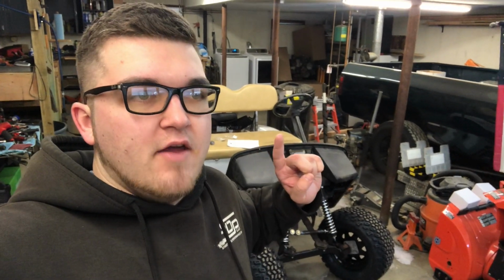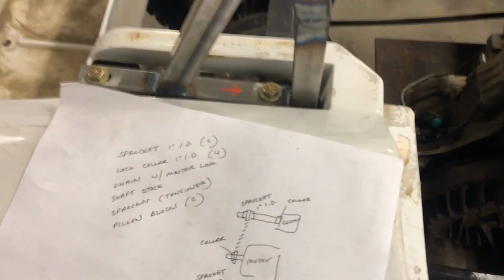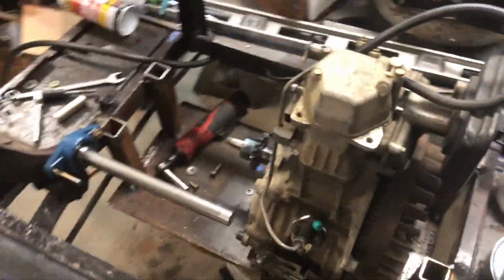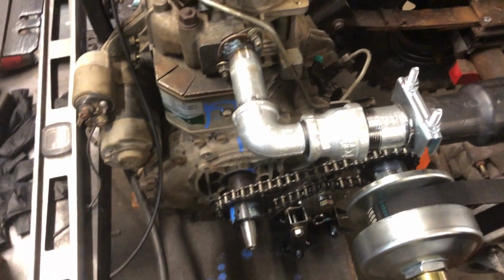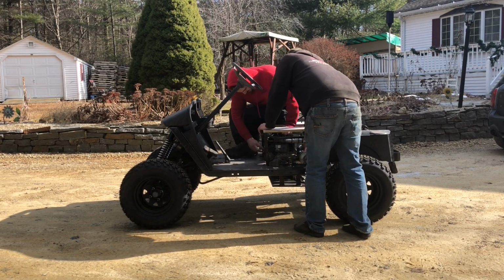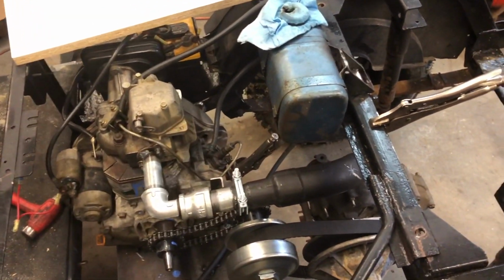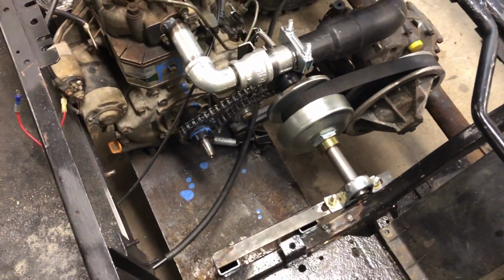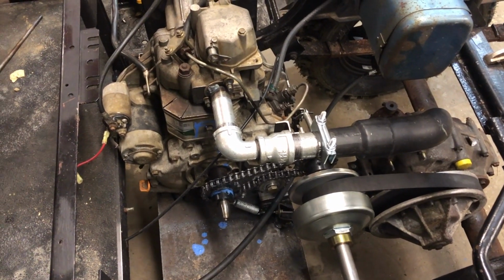Diesel Golf Cart FIRST DRIVE!